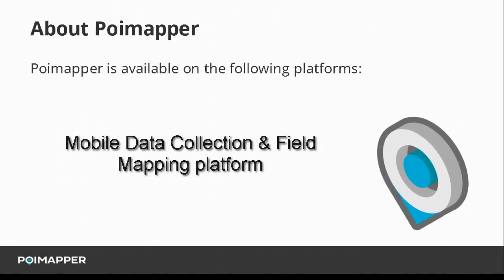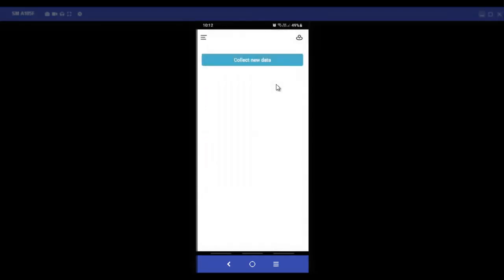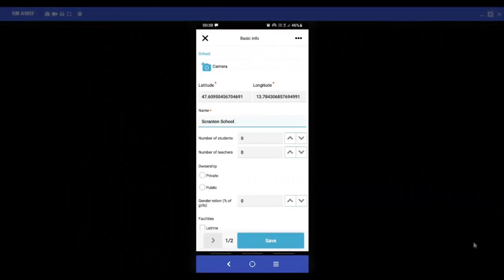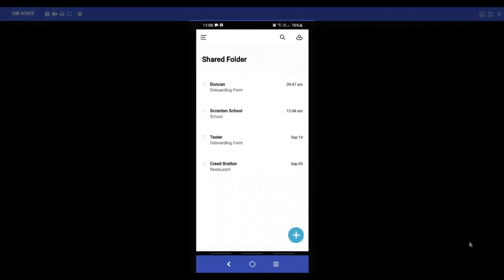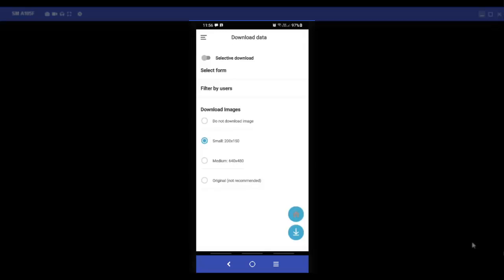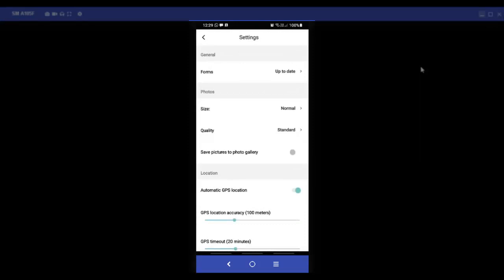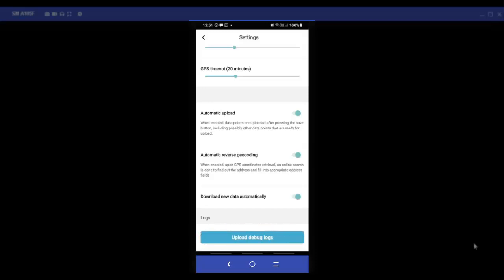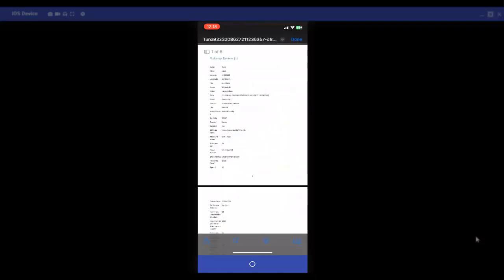Mobile App Tutorial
Tutorial on how to use the Poimapper Plus app